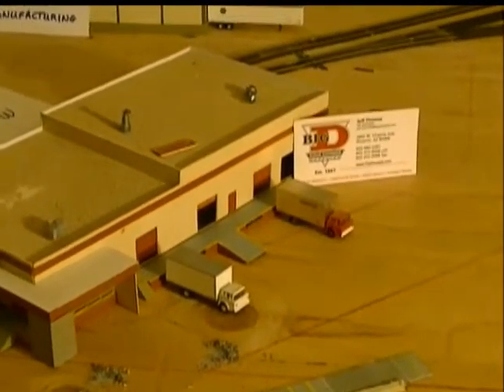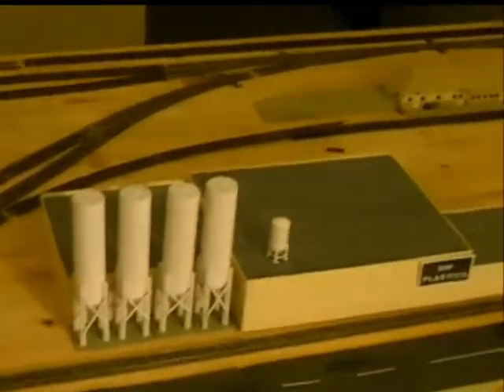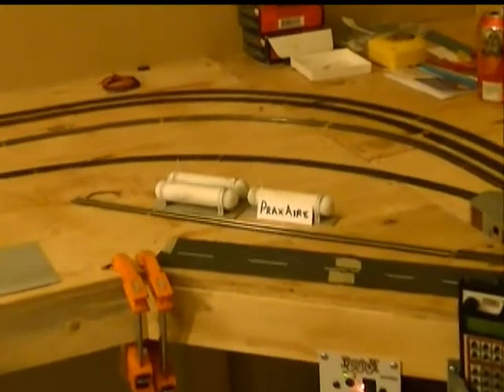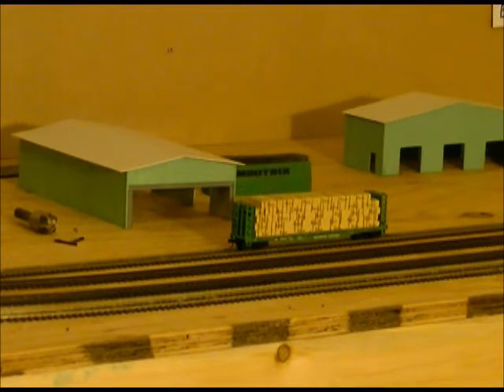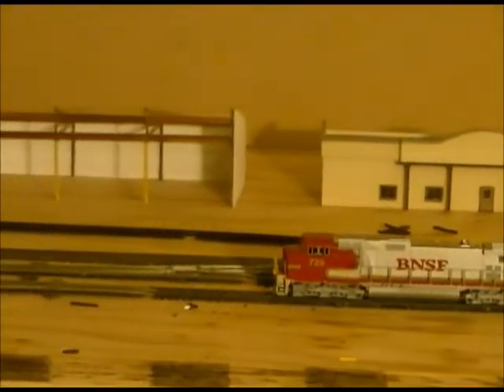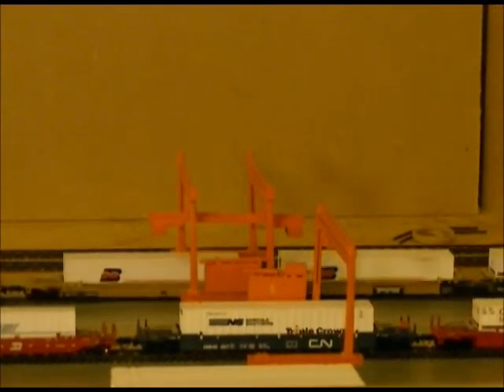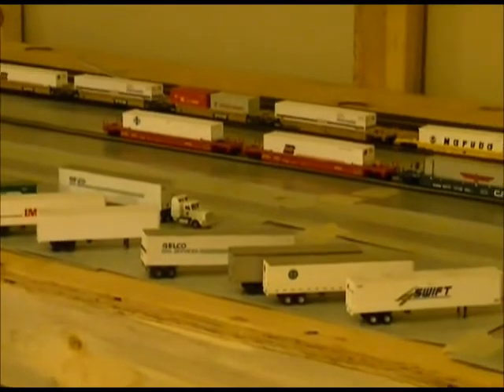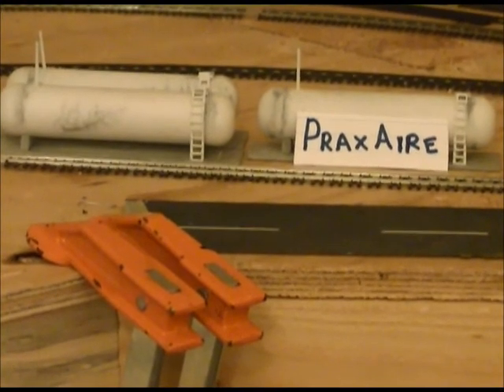UPDATE #10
THIS IS AN OVER VIEW OG THE INDUSTRIAL SIDINGS & TRACK PLAN FOR ROOM#2. ALSO THERES A TEST RUN OF MY FIRST IM TRAIN.
COMMENTS, SUBS & QUESTIONS ARE WELCOME.
bnsf6951. OUT!